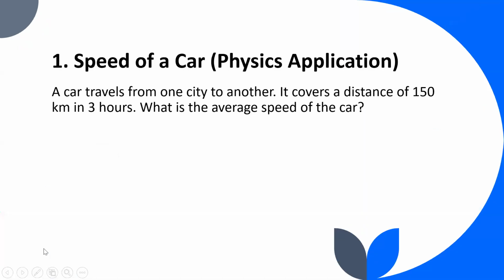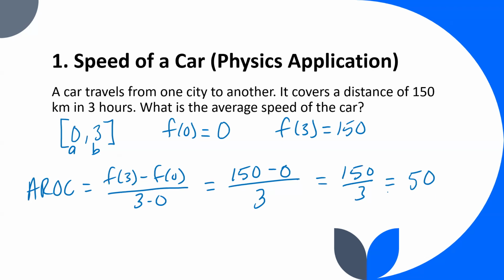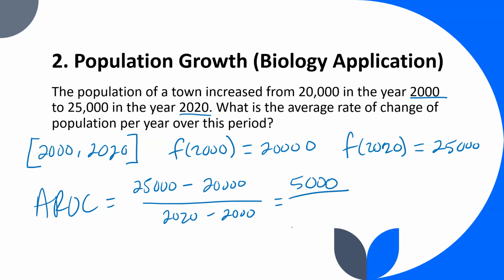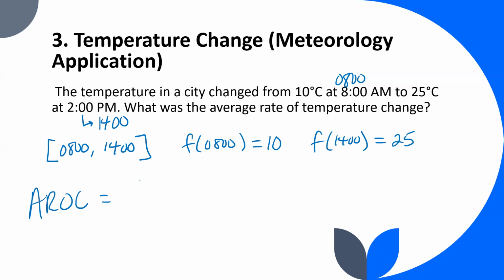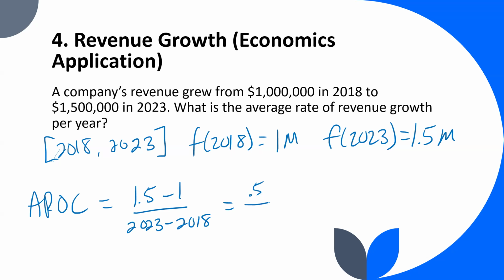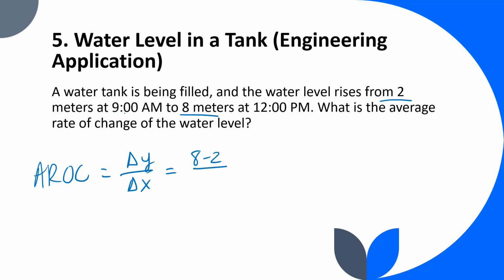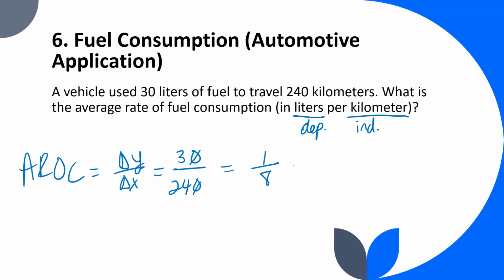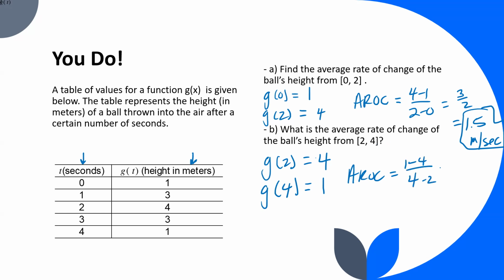1B.3 Application of Avg Rates of Change